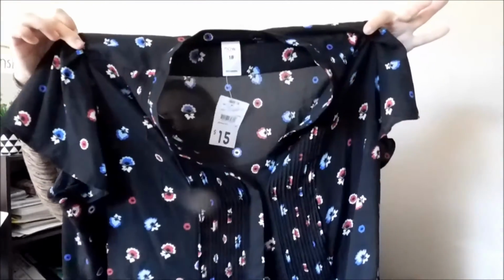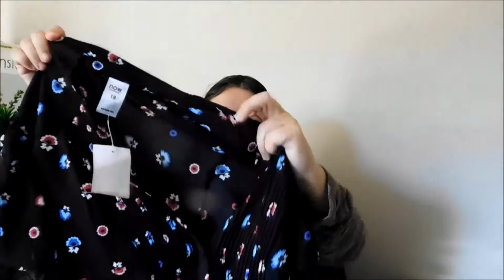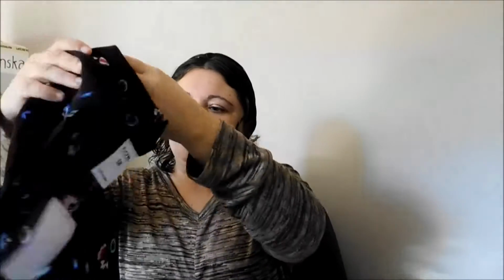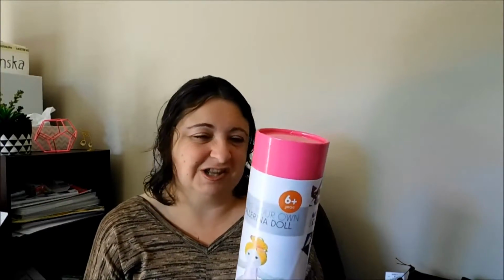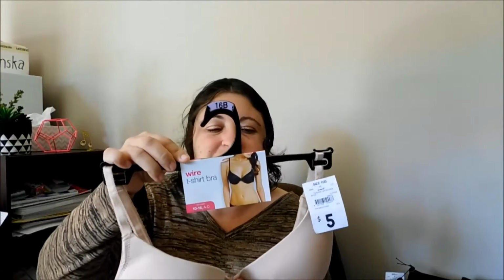Kmart Haul August 2016